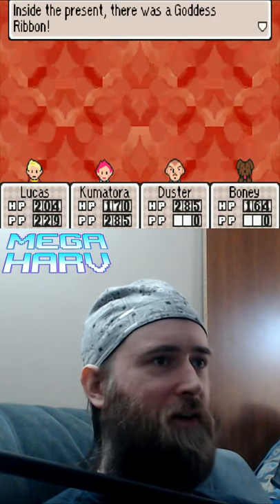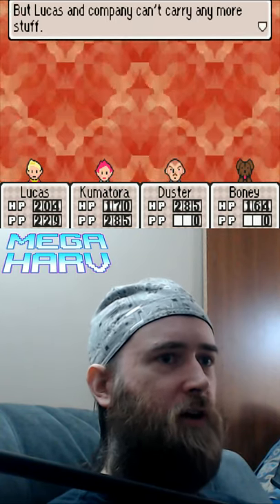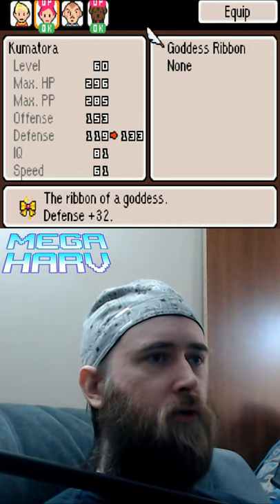Mother 3 Goddess Ribbon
In Mother 3 to get the best Ribbon in the game the Goddess Ribbon, you have to defeat the Love Walker. You have a 1/33 chance of having one drop. It is equipment for Kumatora as well as Boney, so if you want best equipment for everybody bear that in mind with the Love Walker!